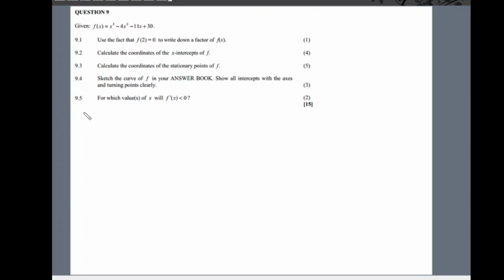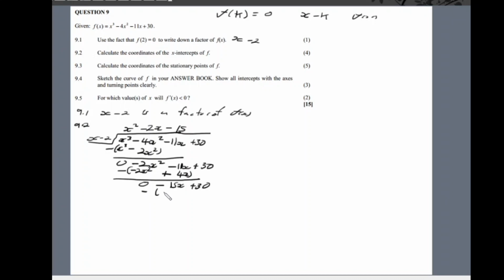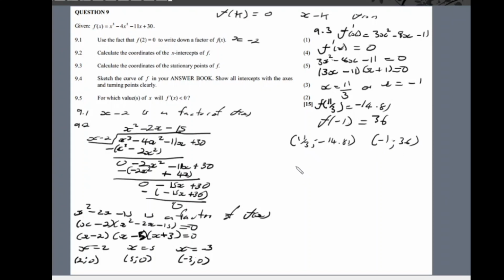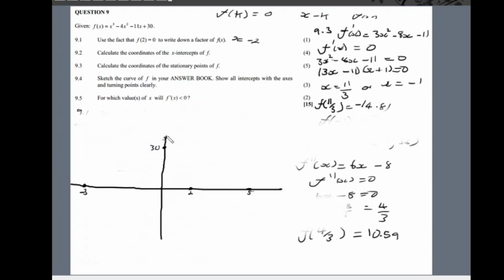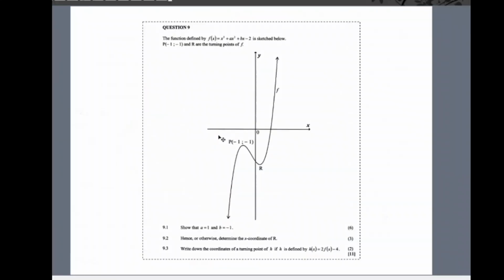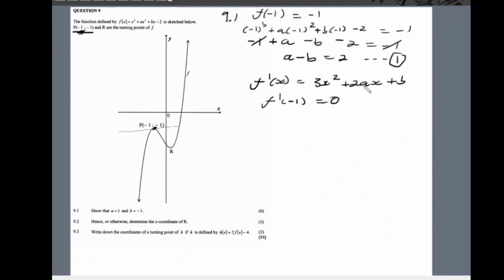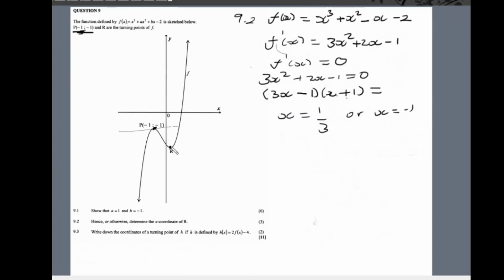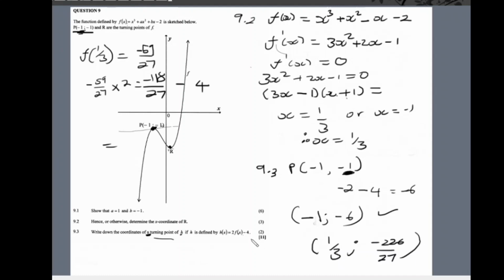Grade 12 Maths Lesson 1: Solving Cubic Functions Questions